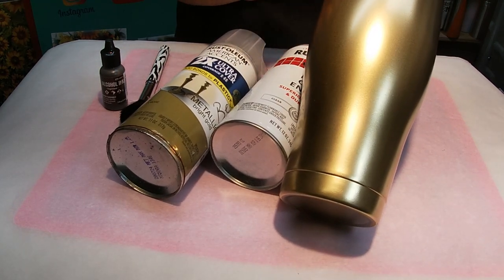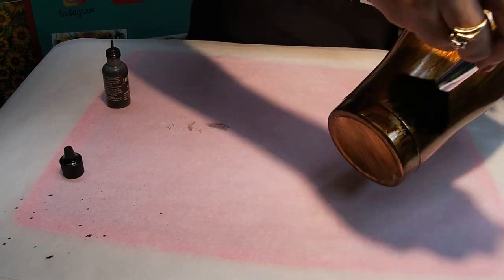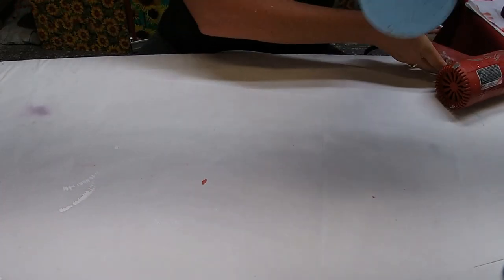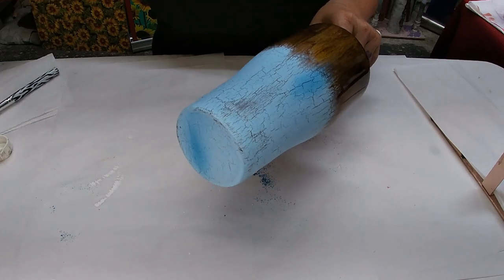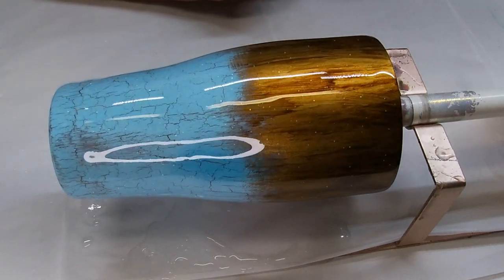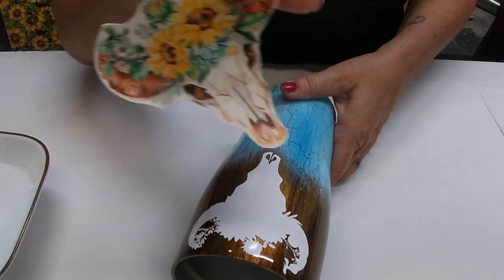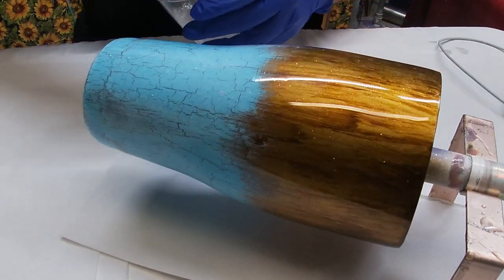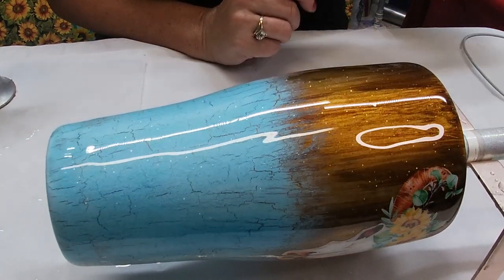Crackle Wood Grain Ombre' With Glitter Additive In Epoxy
How To Crackle Wood Grain Ombre'  With Glitter Additive In Epoxy, This video is lengthy but its packed with tons of information. I've never seen a crackle wood grain ombre' and now I have.  I hope you all enjoy this tutorial.
Please ask any questions that you have. I respond to each and every question.

Come join us at the new FB group, ( Everything Tumbler Tutorials ) come help us build our group and for continued learning, share and ask all the questions you want, we have fun cover contest and games.
Tell them my tutorial sent you!

Supplies Used
Marshall Made Tumblers and More,  Tumblers
Tim Holtz Ink Espresso
White Acrylic Paint
Pinata Baja Blue Ink
Metallic Bright Gold  Spray Paint
Matte Clear Spray Paint
KS Resin